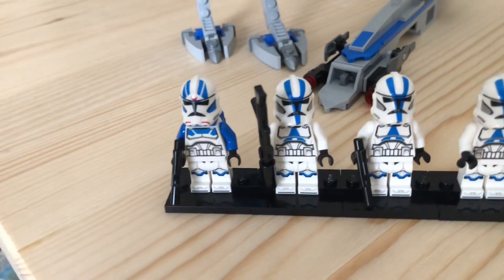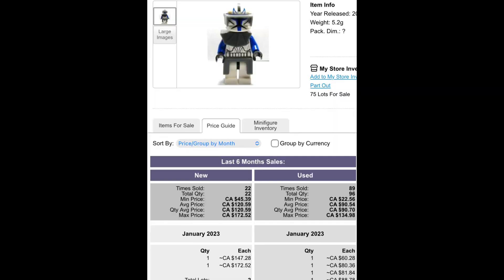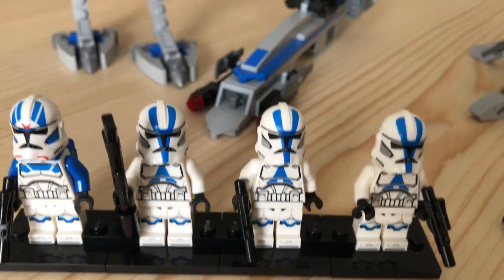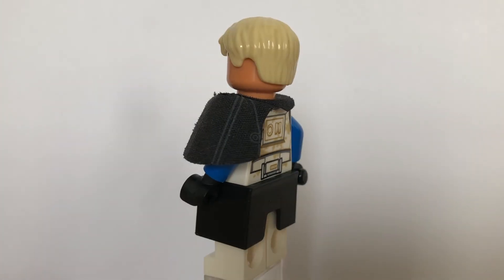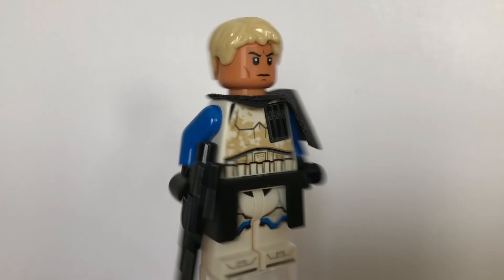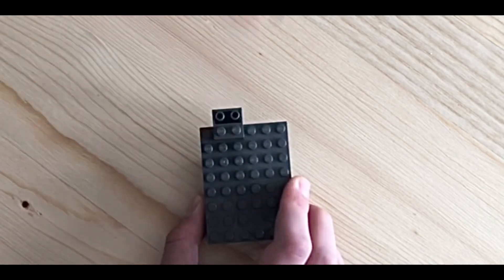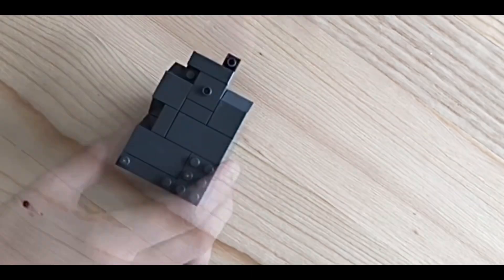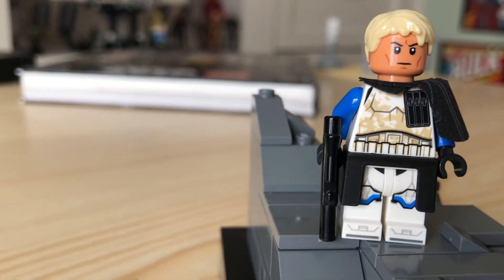I made a custom Lego Captain Rex!